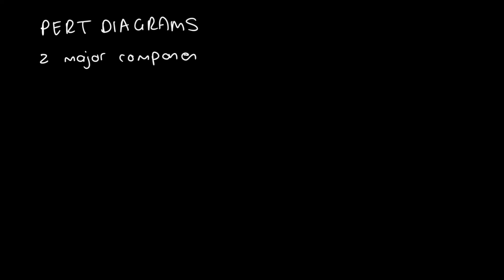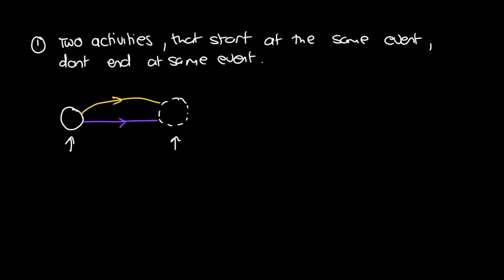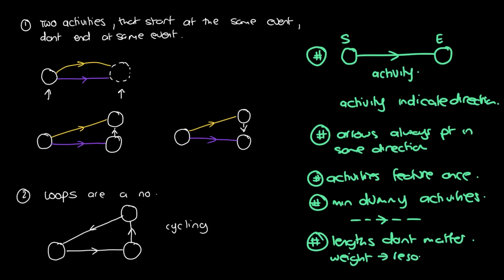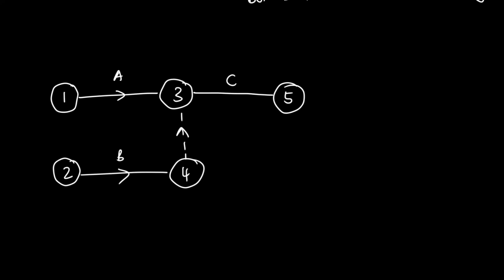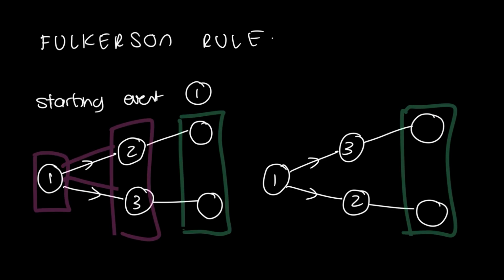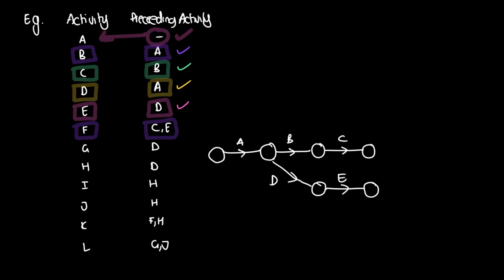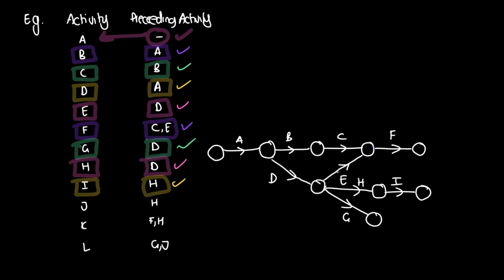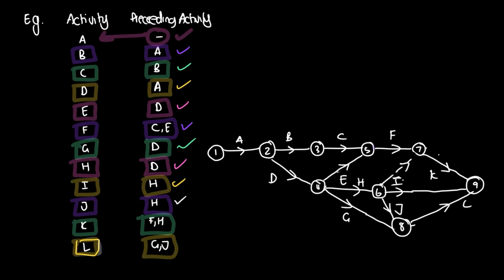PERT : Setting up the graph from a table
Explanation of how to set up the PERT graph. First a discussion of common procedures then an example.

Note : Method is where activities only feature once in the graph. There is an alternative method used more often in graph theory orientated mathematics. Don’t get confused between the two.